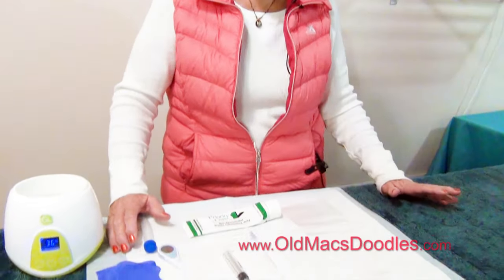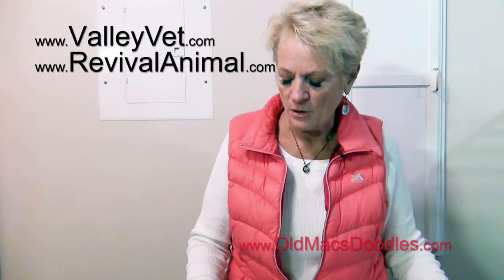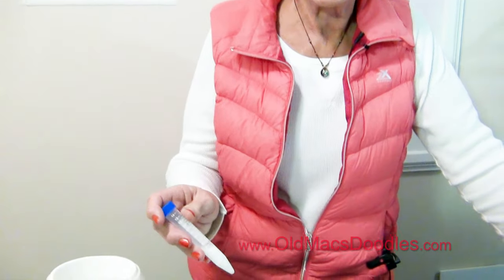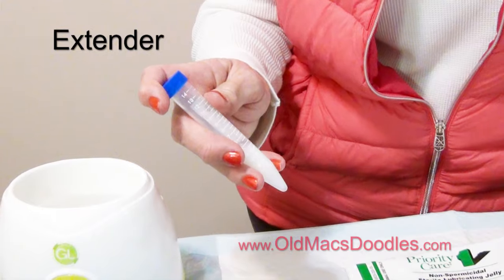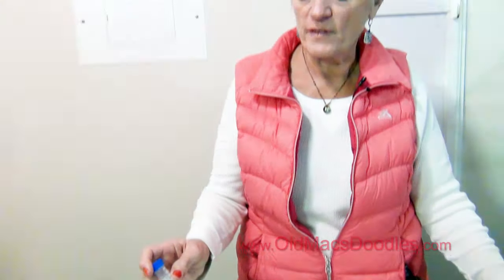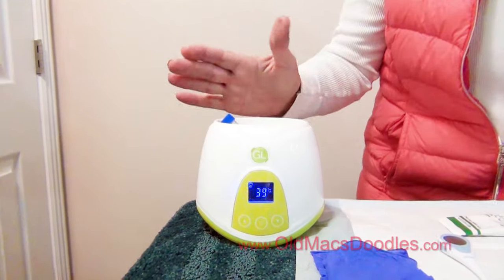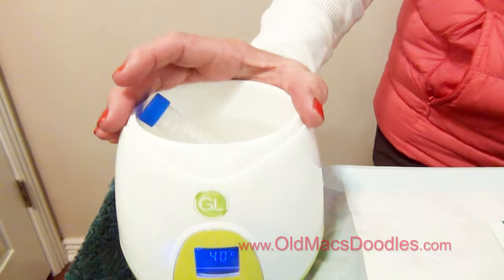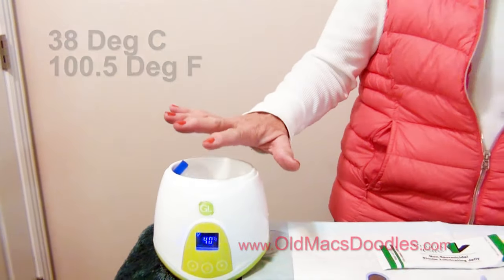A. I. Artificial Insemination for Dogs. Version 2.0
DYI A.I. Tips and tricks, supplies and resources. Goldendoodles Demo.